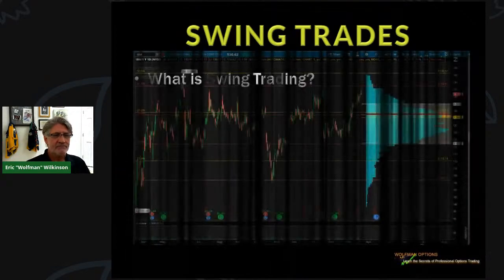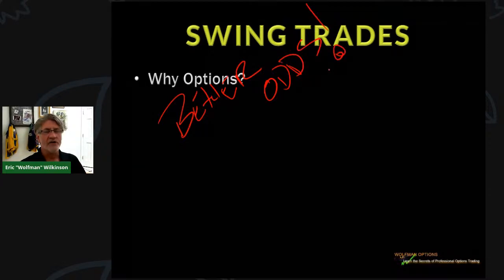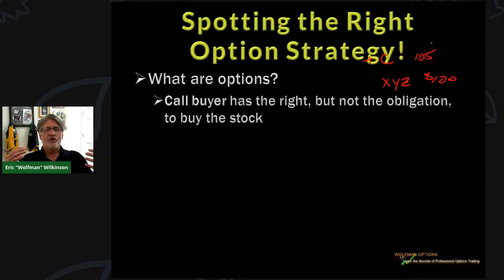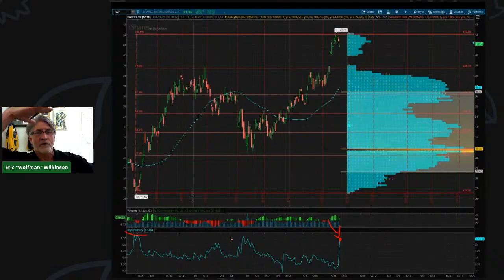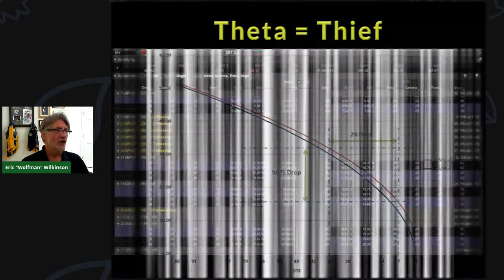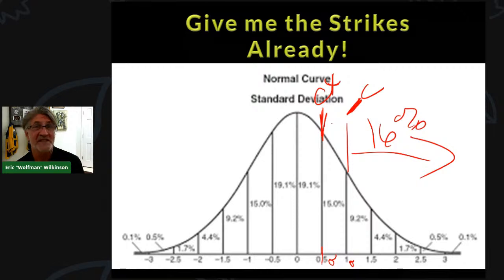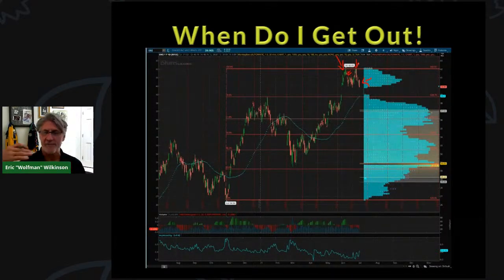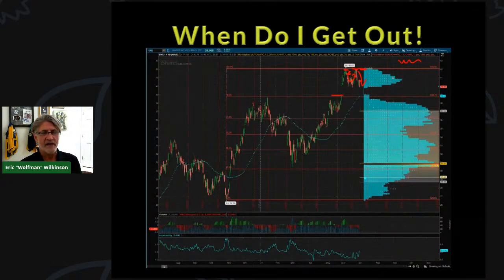Swing Trades Using Options - Bearish Moves- #6. Short Call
The Short Call is an unlimited risk bearish options strategy, that profits when the underlying asset decreases in value. Although many traders usually look to a Long Put Option Strategy for a bearish assumption, we will show why in certain situations it is more logical to use the Short Call Option Strategy.

I touch on how to spot swing trades in this webinar but, more importantly, you will find out why using the Short Call Option Strategy could be the best way to take advantage of a bearish swing trade setup.  Join Eric "The Wolfman" Wilkinson, former Chicago Board of Trade floor trader and 25 years professional trader, as he will show you how to spot the best time to use the Short Call option strategy.